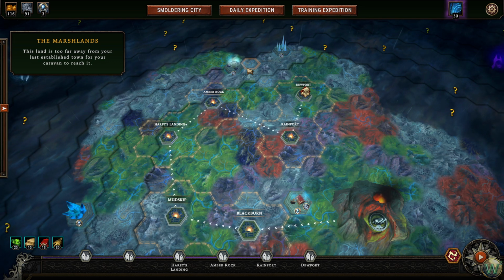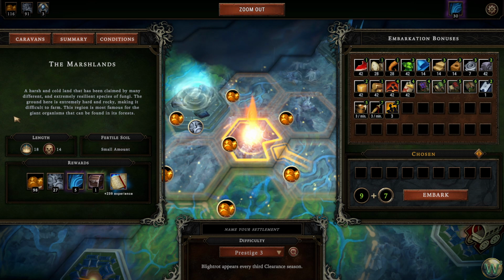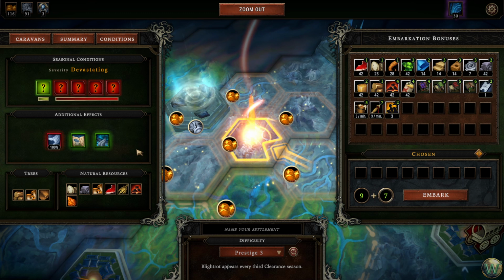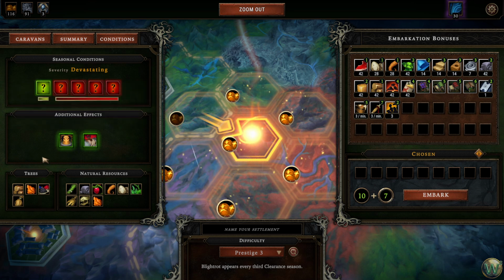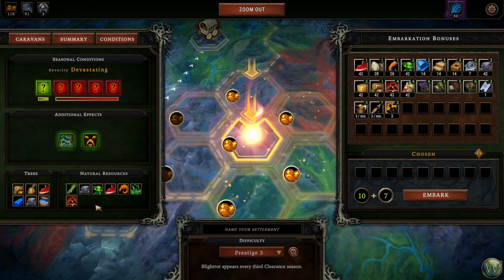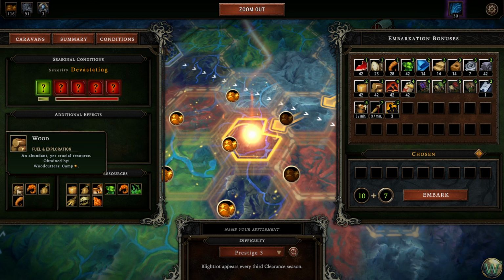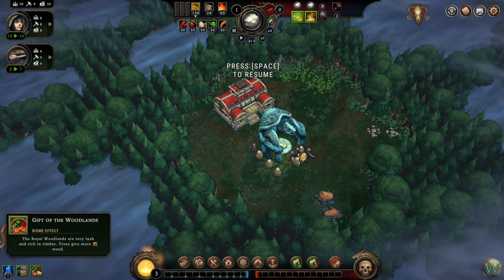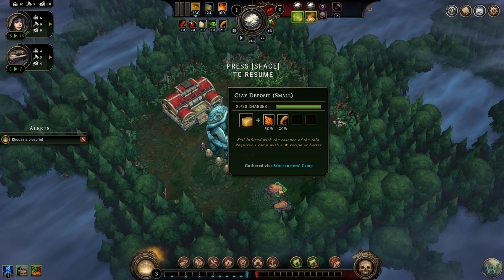Against the Storm Tutorial - Biomes - 1.0 Update - AtS Tutorial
Going through all four primary biomes - Royal Woodlands, Marshlands, Scarlet Orchard, and Coral Forest - and touching on the Cursed Royal Woodlands and Sealed Forest.  Covering their appearance on the map, their biome-specific Effects, the resources provided by the trees, and the resources found on the ground.

This Tutorial was recorded on version 0.64.x and is still accurate for version 1.0.x.